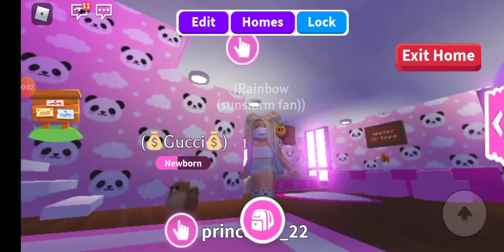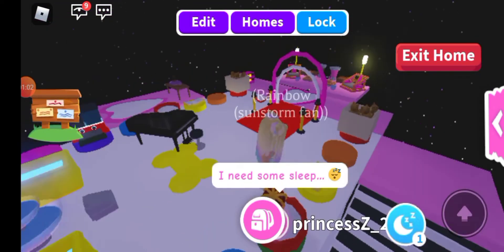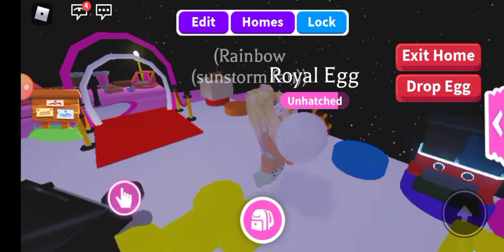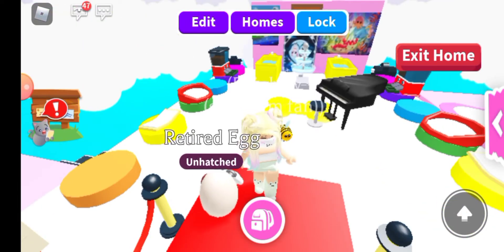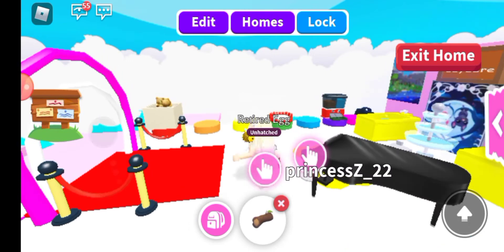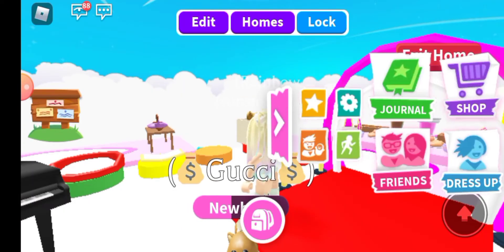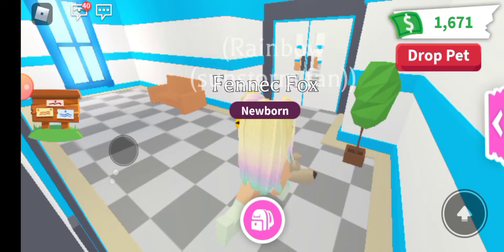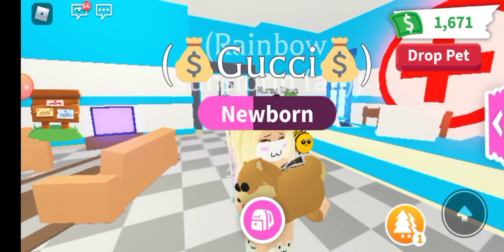ROYAL EGG VS RETIRED EGG